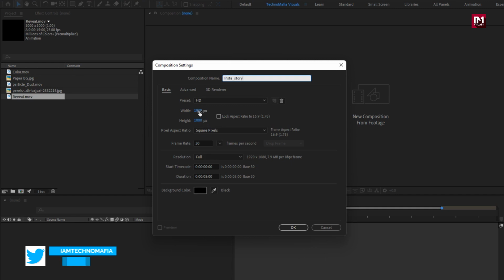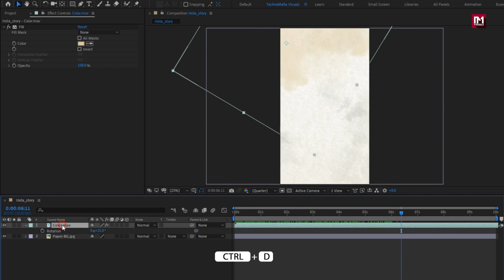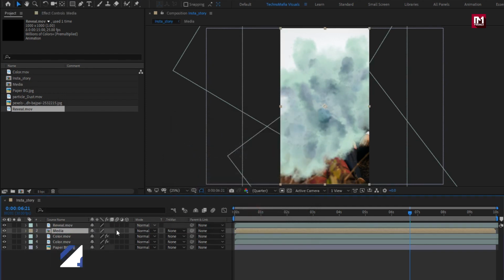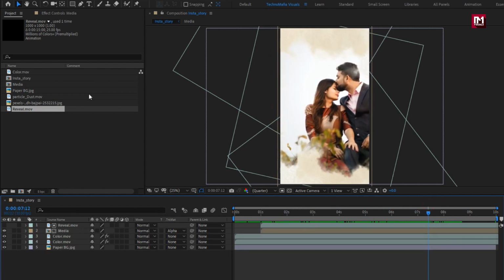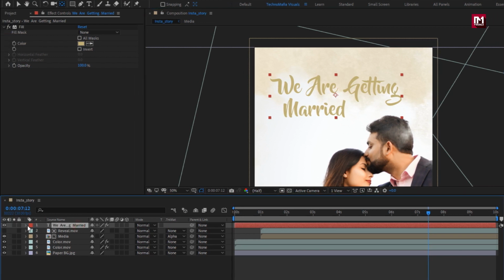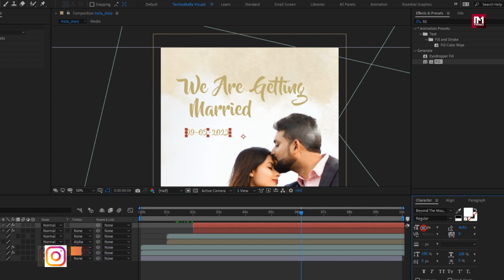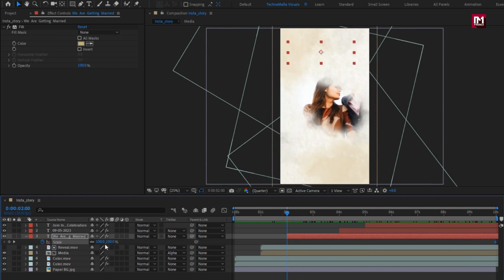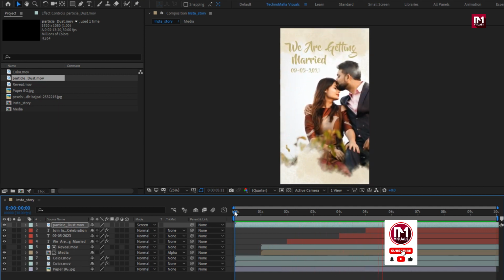Instagram wedding story Animation In After Effects | After Effects Tutorial